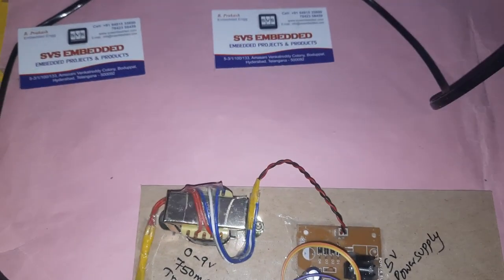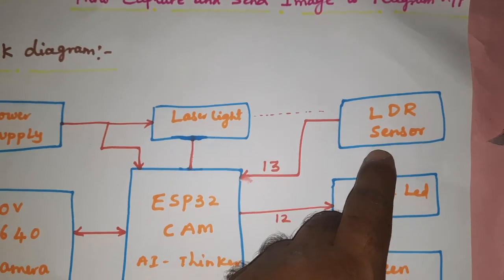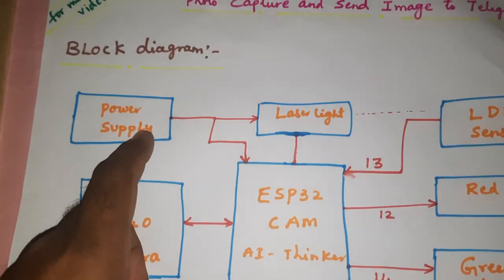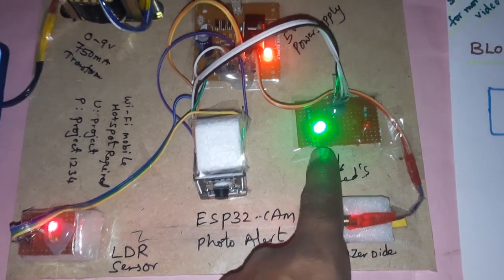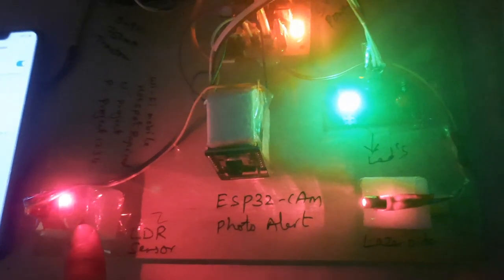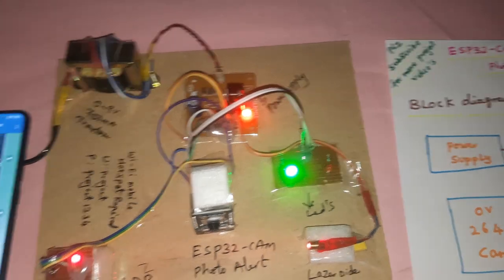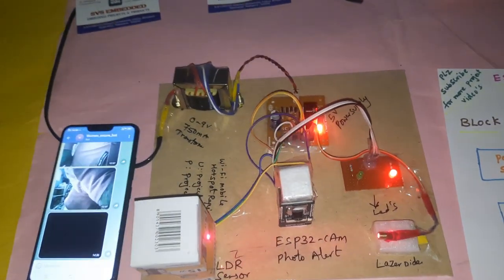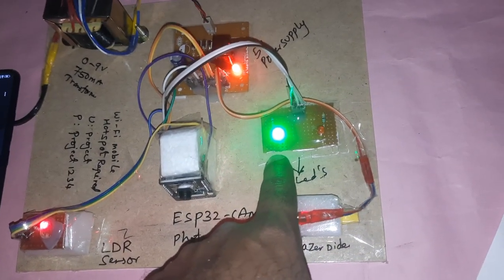IOT based ESP32📸CAM Laser Security System with Photo Capture and Send Image to 📱Telegram App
1. Project Abstract / Synopsis
2. Project Related Datasheets of Each Component
3. Project Sample Report / Documentation
4. Project Kit Circuit / Schematic Diagram
5. Project Kit Working Software Code
6. Project Related Software Compilers
7. Project Related Sample PPT’s
8. Project Kit Photos
9. Project Kit Working Video links